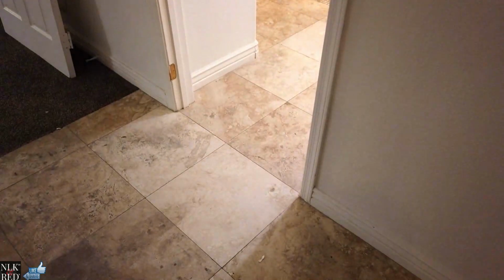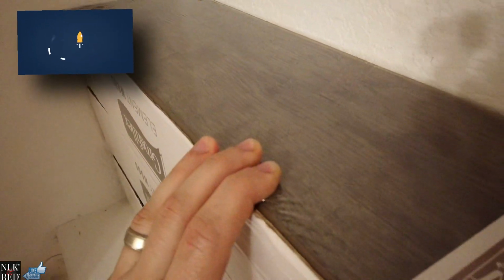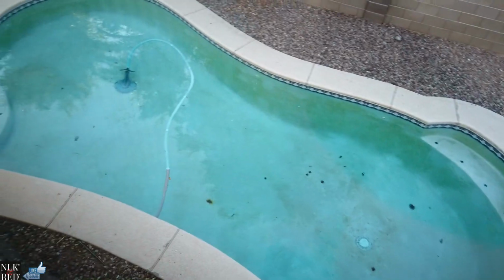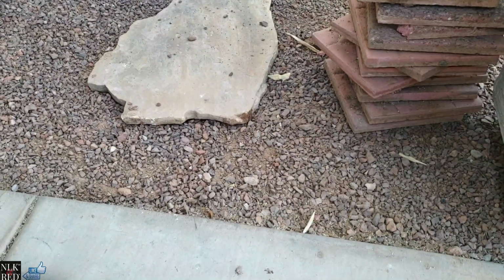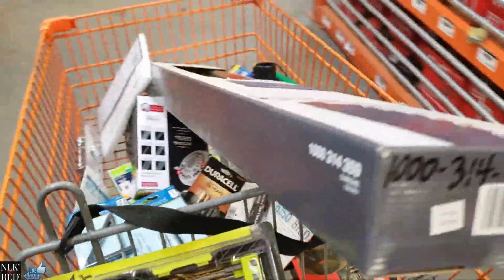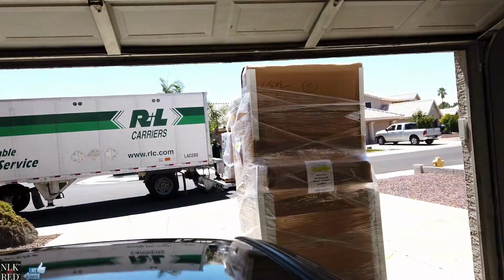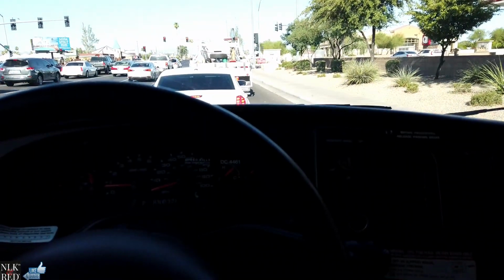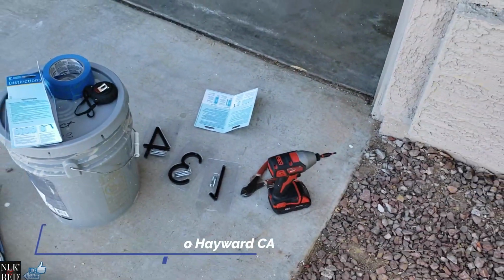We closed on our new home in AZ 😃- Project Entrepreneur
Are you an entrepreneur or what to inspire to be one, do you want to get in better shape or get motivated to get in better shape, do you like cars or want a nice car yourself?
Project Entrepreneur is about achieving goals is all about setting goals and achieving them howeroll in each episode it's our goal for you to learn something new that you can apply to your life today!
Note we upload new weekly videos on Sunday evening!
TO CHECK OUT RED ZED TEA:
LIKE, FOLLOW & CONNECT WITH NLKIII AND REDS SEE BELOW:
NLKIII:
REDS:

Copy free music:
START INVESTING INTO YOU FUTURE TODAY:
Sign up for Acorns and get your $5 now Here is the